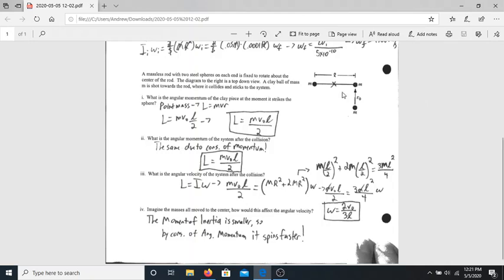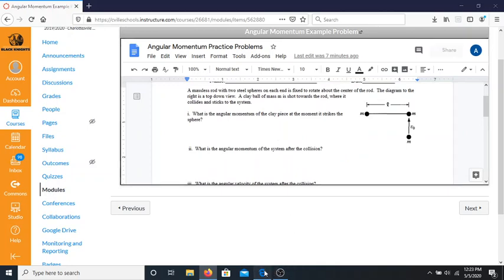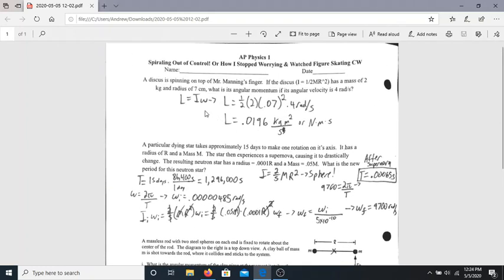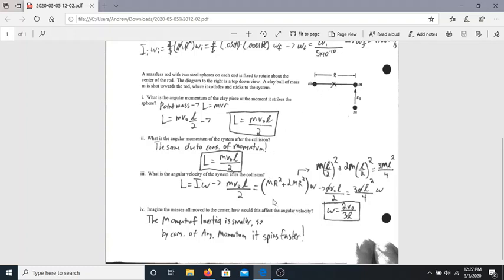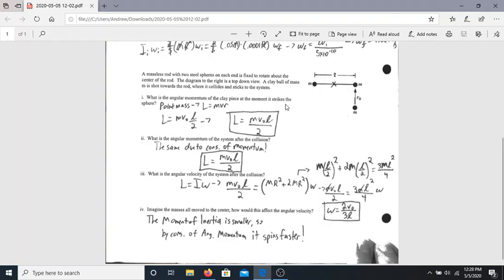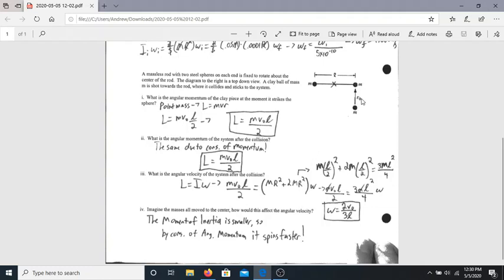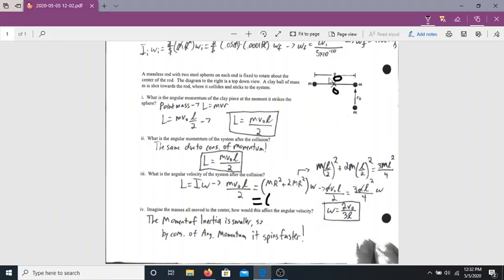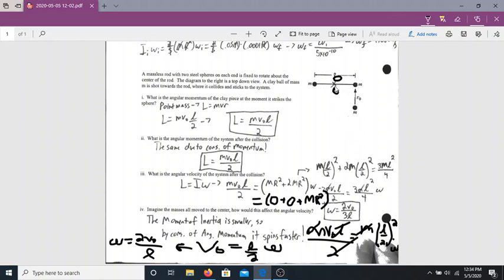Angular Momentum Example Problem Video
This video explains how to approach a problem where objects can move linearly and cause rotational motion.